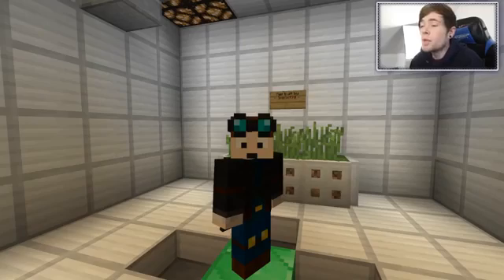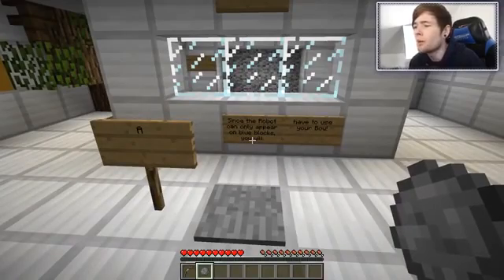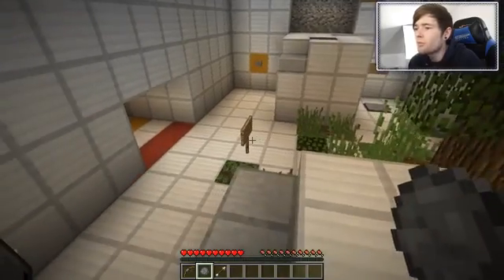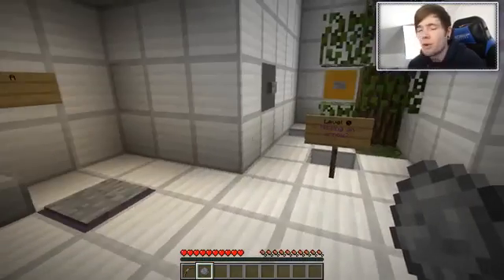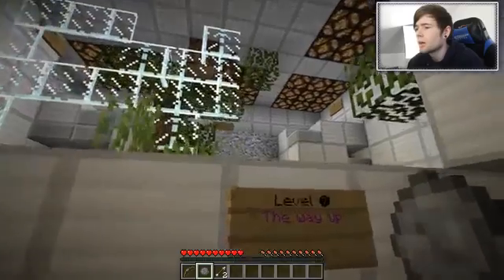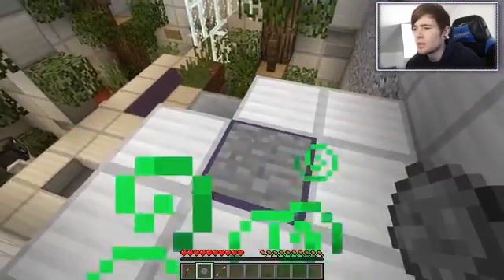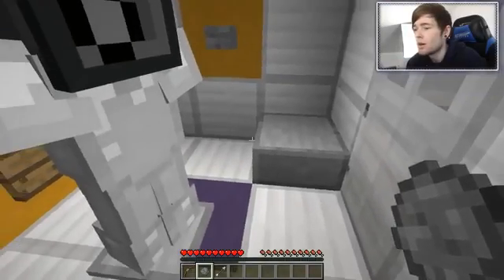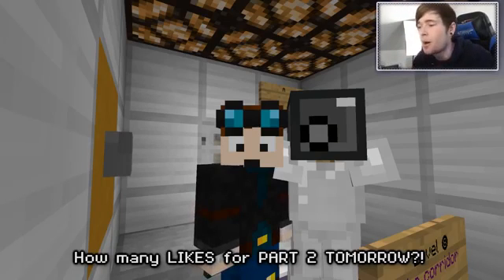Minecraft PABLO THE ROBOT!! Me And My Robot Custom Map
-- Find Me! --

thediamondminecart custom mod adventure,
thediamondminecart minecraft story mode,
thediamondminecart diamond dimensions,
thediamondminecart horror maps,
thediamondminecart mods,
thediamondminecart//dantdm,
thediamondminecart build battle,
thediamondminecart mini games,
thediamondminecart high school,
thediamondminecart asleep,
thediamondminecart adventure maps
dantdm custom mod adventure,
dantdm minecraft,
dantdm build battle,
dantdm mini games,
dantdm minecraft story mode,
dantdm high school,
dantdm horror maps,
dantdm diamond dimensions,
dantdm roblox,
dantdm happy wheels,
dantdm asleep
Some Dantdm Minecraft Mods :
dantdm build battle,
dantdm mods,
dantdm diamond dimensions,
dantdm mini games,
dantdm roblox,
dantdm mod showcase,
dantdm five nights at freddy's,
dantdm sims 4,
dantdm hide and seek,
tdm minecraft mods,
tdm custom mod adventure,
tdm build battle,
tdm mini games,
tdm minecraft,
tdm diamond dimensions,
tdm five nights at freddy's,
tdm mods,
tdm roblox,
tdm vlogs,
thediamondminecart mods,
thediamondminecart build battle,
thediamondminecart mini games,
thediamondminecart diamond dimensions,
thediamondminecart//dantdm,
thediamondminecart mod showcase,
thediamondminecart channel,
thediamondminecart roblox,
thediamondminecart sims 4,
thediamondminecart // dantdm